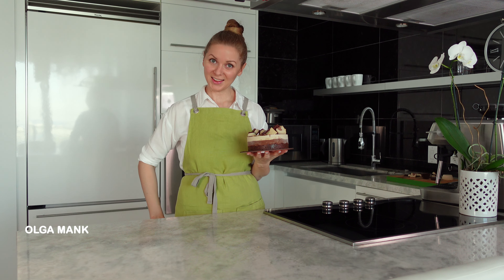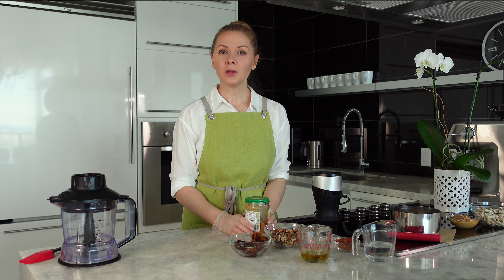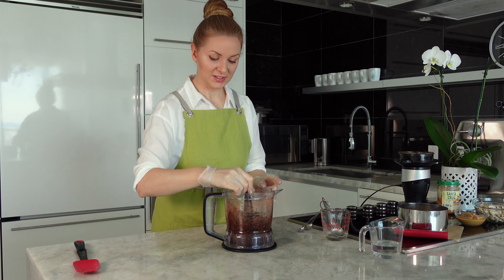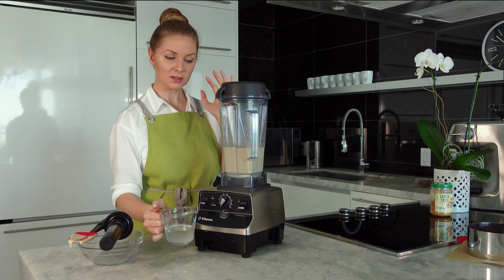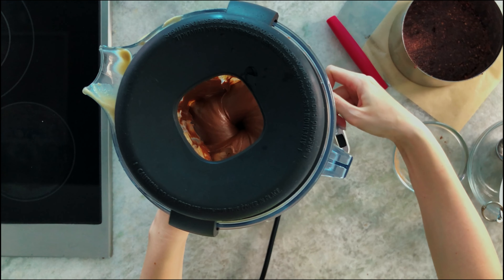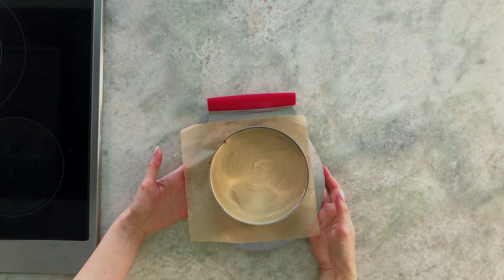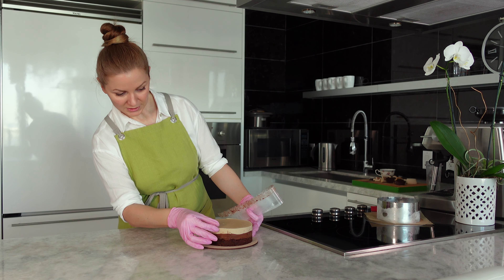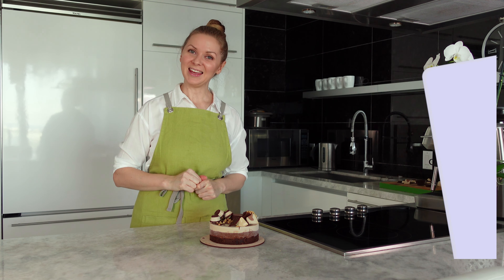Easy Raw Chocolate Peanut Butter Cake | No dairy, no eggs, no gluten, no soy, no refined sugar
This plantbased glutenfreecake is very easy to make. No baking is needed. You will use only whole food ingredients. Please enjoy this chocolate and peanut butter cake flavor.

Recipe for 6-inch cake mold.

Crust:
140 gr raw walnuts
80 gr Medjool dates
1/4 tsp salt

Peanut Butter Mousse
190 gr raw cashew
150 gr almond milk
125 gr peanut butter
100 ml coconut oil extra virgin
80 ml maple syrup
2 tsp vanilla extract
1/4 tsp salt

Chocolate Cream
20 ml maple syrup
30 ml coconut oil
21 gr raw cacao powder
1/8 tsp salt

With big love,
Olga Mankova
Healthy vegan pastry chef